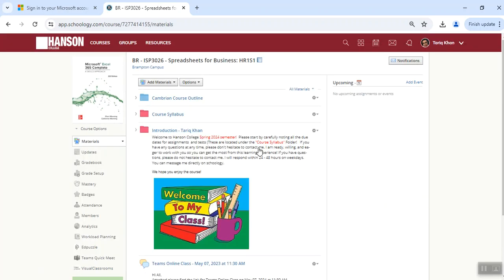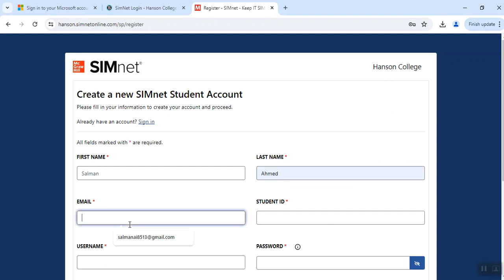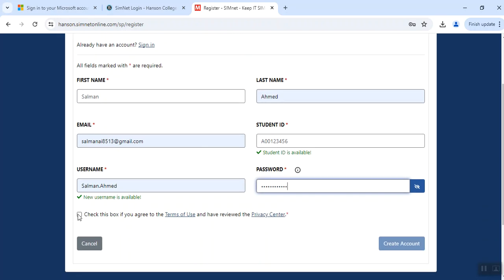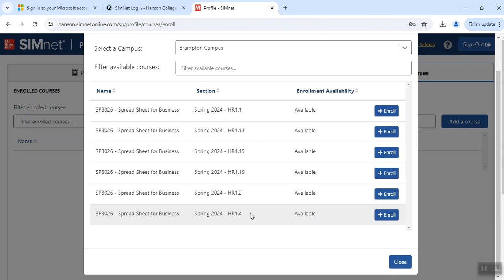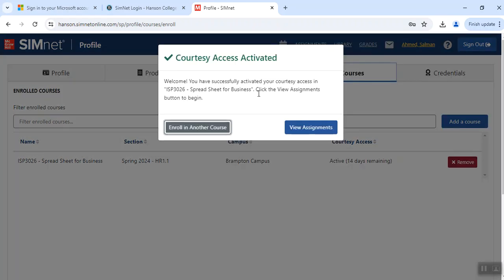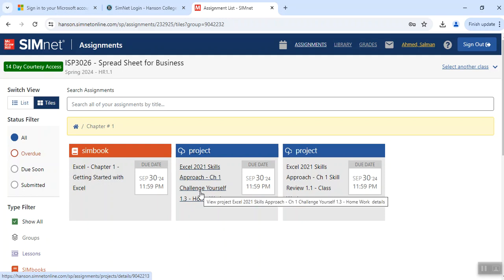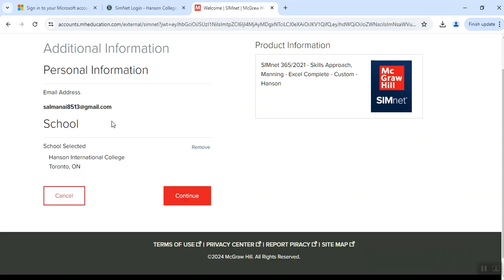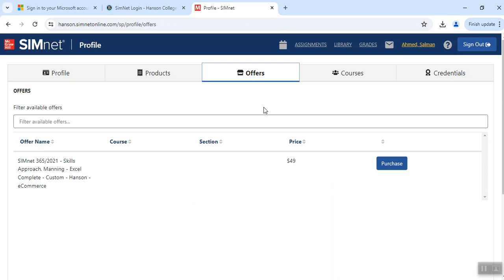How to make account on SIMnet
Step by Step instructions - How to make an account on Simnet website so you will able to do your assignments online.